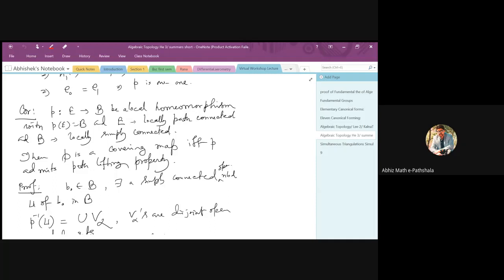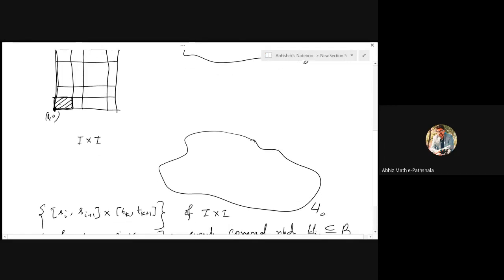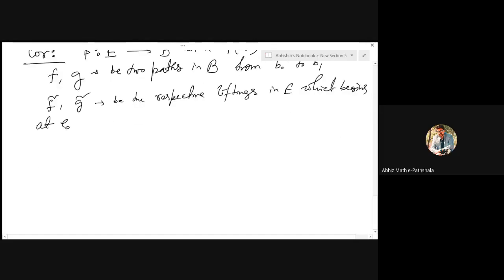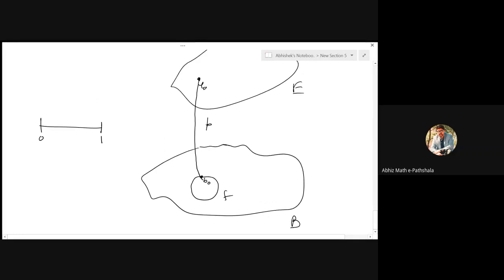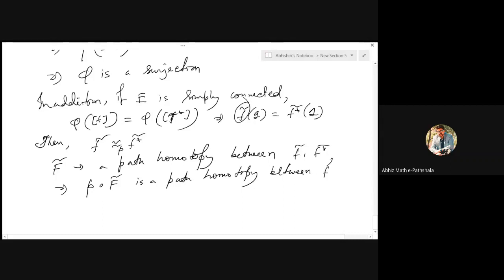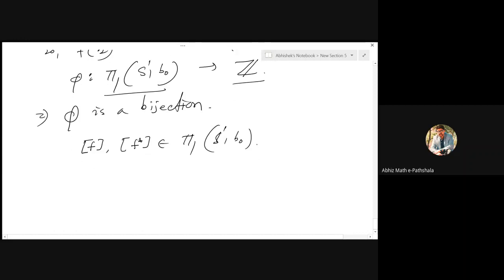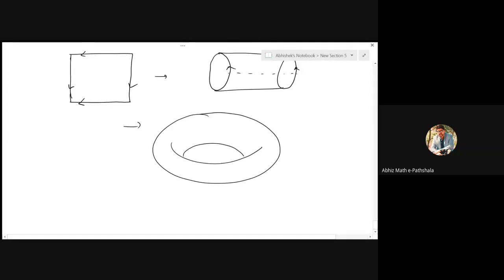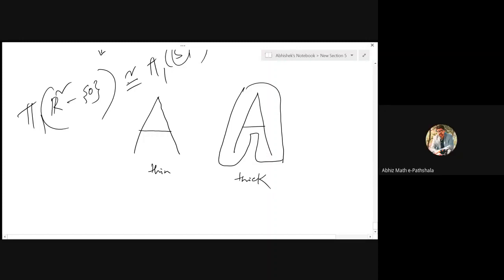Algebraic Topology Lecture Session 5 -Dr Abhishek Mukherjee Summer School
This lecture comprises of the discussion on covering spaces and computation of fundamental groups of some important spaces.

The copyright of this content totally belongs to Dr. Abhishek Mukhopadhyay.